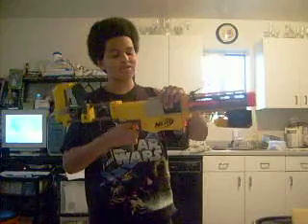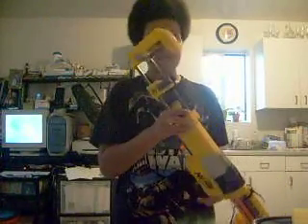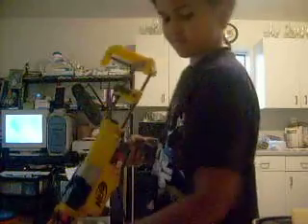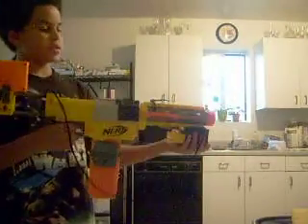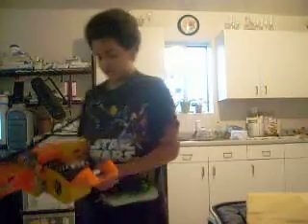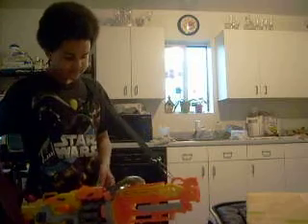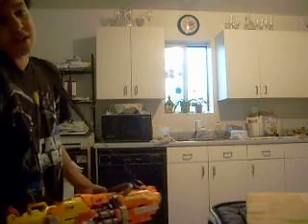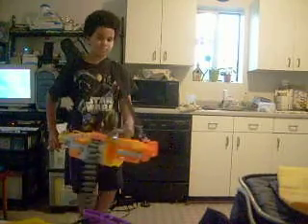Nerf Gun Mods Prt2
I review the modded Nerf Recon CS-6 and the modded Vulcan EBF-50.